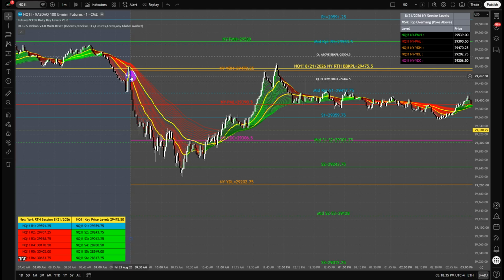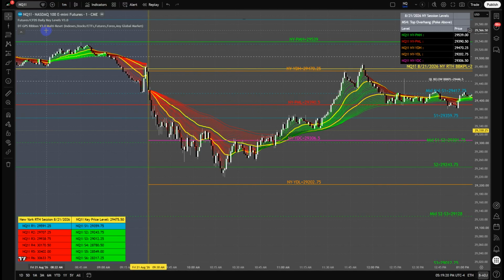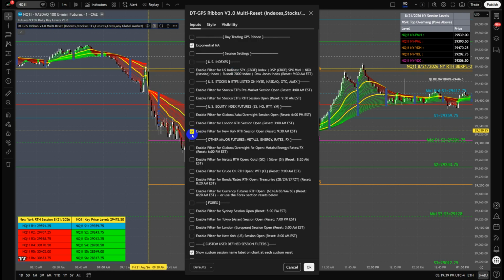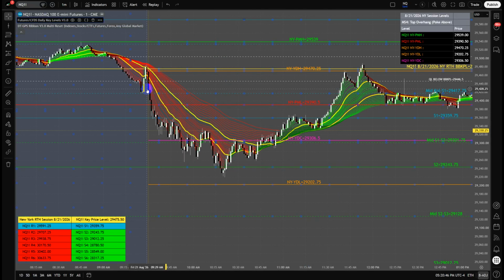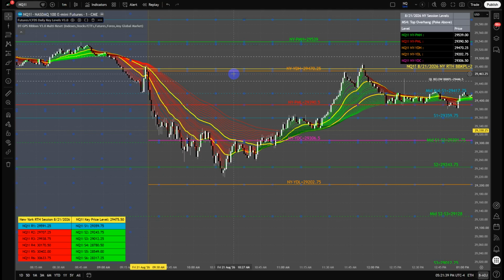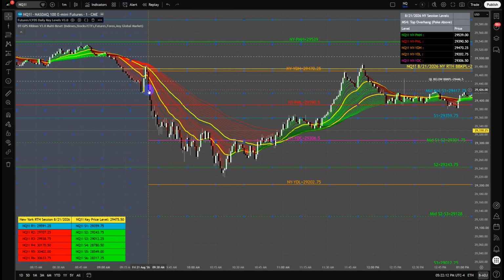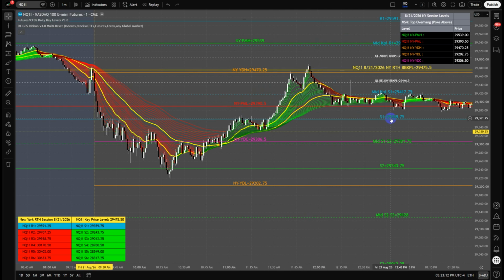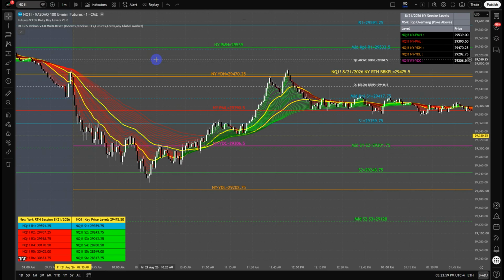Futures Day Trading Strategy: High Probability Trade Setups Using Key Levels + Ribbon Confirmation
+$5,645 NQ futures trading breakdown for Friday, August 21, 2026.

📈 INDICATORS

✅ Day Trading GPS Futures/CFDs Daily Key Levels V3.0
✅ Day Trading GPS Futures/CFDs Daily Key Levels V1.2
✅ Day Trading GPS Ribbon V3.0 Multi-Session Reset

The Futures Daily Key Levels V3.0 indicator is designed specifically for the New York RTH session and provides structured daily price levels including the Bull/Bear Key Price Level and resistance/support levels.

The Futures Daily Key Levels V1.2 indicator adds Daily Key Levels for the Globex/Asia Overnight and London trading sessions.

Ribbon V3.0 provides visual momentum and trend confirmation and includes optional session resets for:

• 6:00 PM ET – Globex/Asia Overnight Session
• 3:00 AM ET – London Session
• 9:30 AM ET – New York RTH Session

Using the session-reset feature allows traders to evaluate momentum specifically from the start of each major trading session rather than relying only on momentum carried over from earlier price action.

The Daily Key Levels trading framework is designed to help traders identify important intraday price levels, evaluate bullish and bearish market structure, analyze momentum, establish potential targets, and apply a more structured approach to futures day trading.

In this Nasdaq futures trading session, the 9:30AM RTH session candle closed below the Futures V3.0 indicator's daily auto-updated Bull/Bear Key Price Level for today's session of 29475.50. The Ribbon V3.0 indicator confirmed the bearish entry on the candle close below today's Bull/Bear Key Price Level. Price continued lower into the S2 Daily Key Level 29243.75 before reversing for a 182.25 point bearish 2-level move trade.

A bullish signal was given on the candle close above the S1 level at 29359.75. The Ribbon V3.0 indicator confirmed the bullish entry on the candle close above S1 which produced a bullish move back toward the Bull/Bear Key Price Level for a 110-point bullish 1-level move trade.

📊 NQ FUTURES SESSION HIGHLIGHTS

• New York pre-market high: 29,539
• Bull/Bear Key Price Level: 29,475.50
• Strong bearish momentum immediately at the 9:30 AM EST RTH open
• Bearish move into S2 at 29,243.75
• Approximately 182.25-point NQ move into S2
• S2 reversal
• Strong bullish momentum and candle close above S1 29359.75 at the 11:28AM AM EST candle close
• 110-point bullish move back to the Bull/Bear Key Price Level from S1
• Majority of the session's volatility occurred during the morning session

At $20 per point for one standard Nasdaq E-mini futures contract, a 182.25-point market move represents approximately $3,645 in contract value. A 110-point move represents approximately $2,200. These figures illustrate the underlying market movement and are not representations or guarantees of trading profits.